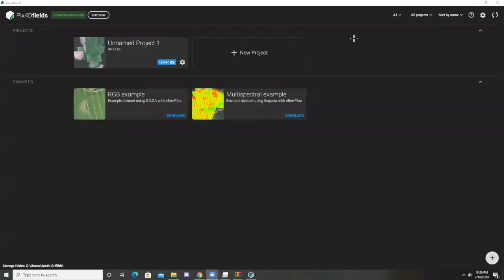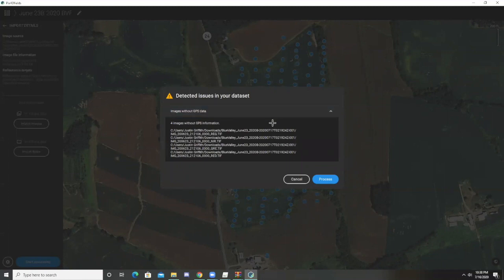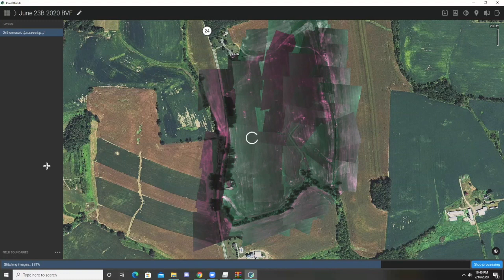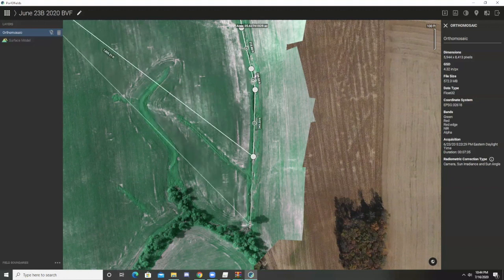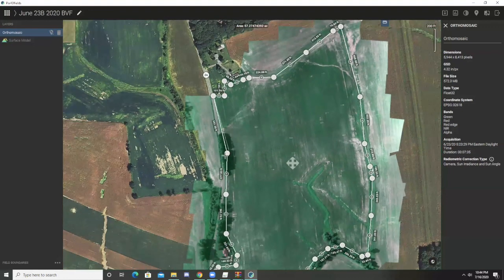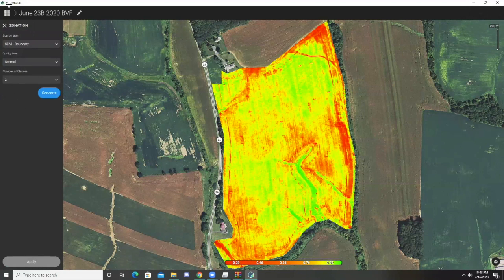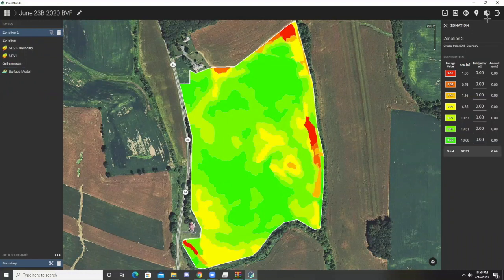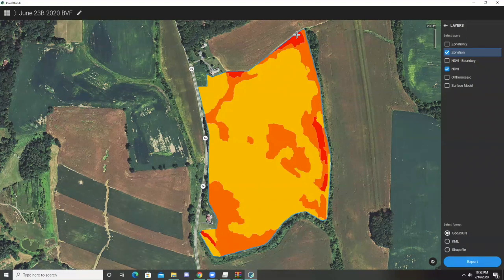Create NDVI Index in Pix4D Fields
How to create NDVI index in Pix4D Fields